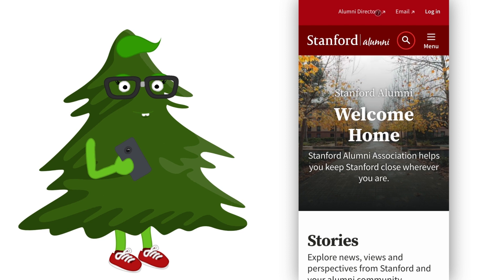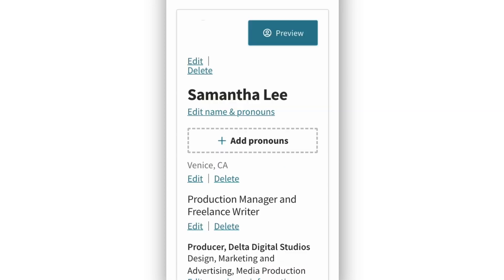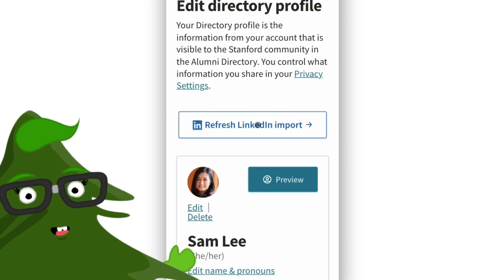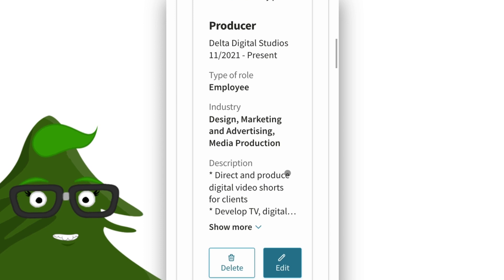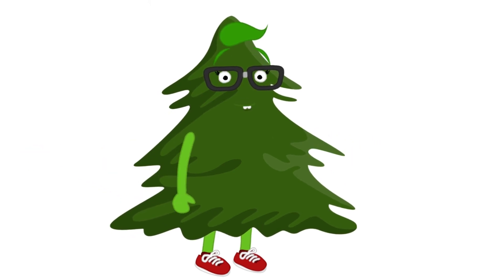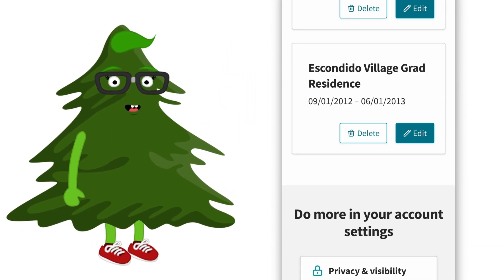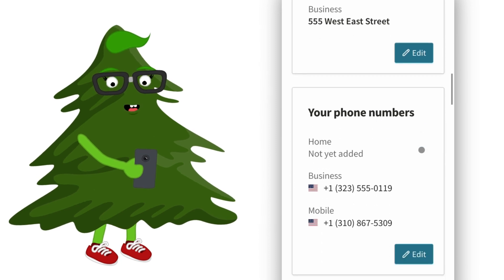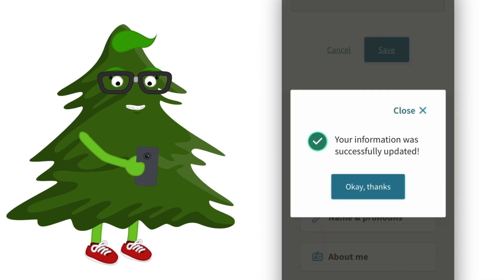How to Update Your Alumni Directory Profile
Please note that the LinkedIn Import feature has been discontinued as of March 31, 2024.

MB01Z3RKSSHZY9C